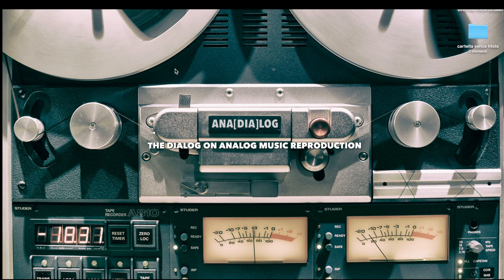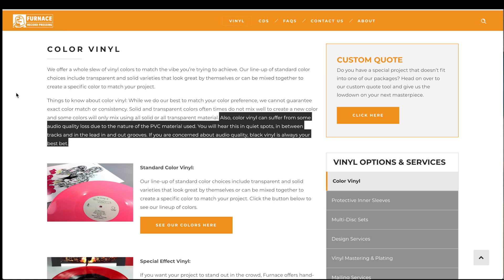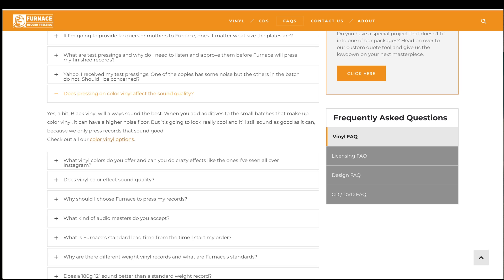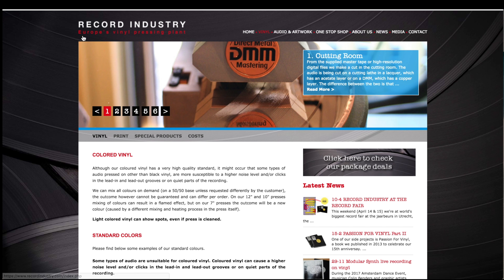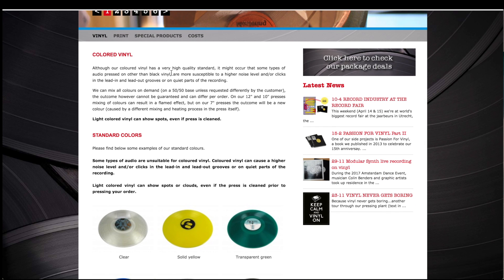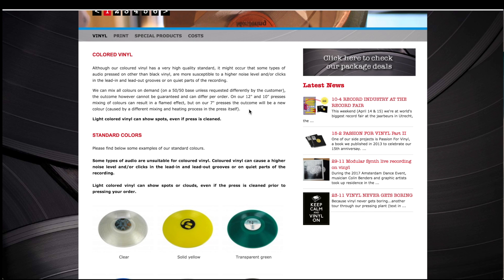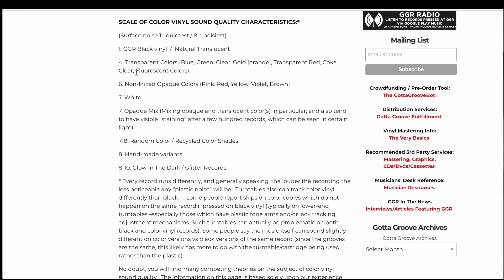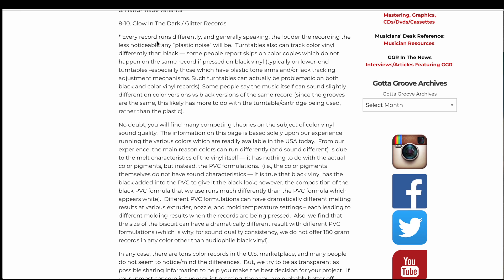Sound & Color: which sounds better, black or colored vinyl?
In this video we explore why vinyl is originally black, the different perspectives on which sounds better, black or colored, and more importantly...why?

UPDATE: Dougdale LTD (PVC manufacturer) answered and claims that now they are able to produce high quality colored vinyl which it is good as black vinyl. The problems with colored vinyl, they claimed, is in the use of bad quality pigments in the past.
Also GZMedia (pressing plant and PVC manufacturer) claims that the problem with colored vinyl resides in the PVC as PVC for black and for colored vinyl has different specification

Black vs. Colored vinyl test - Queen 'A Night at the Opera'

WHICH IS BETTER AND WHY? Tells us in the comments here below!